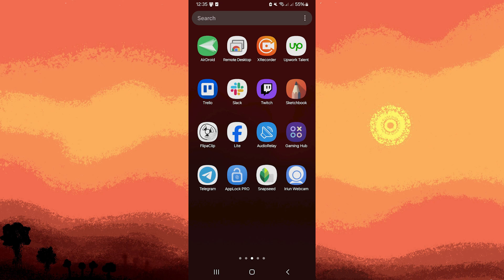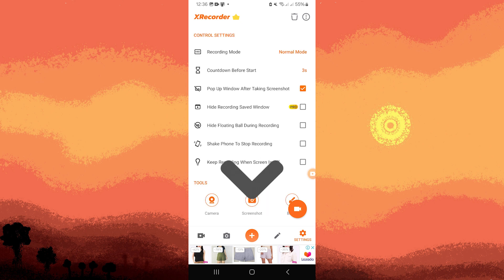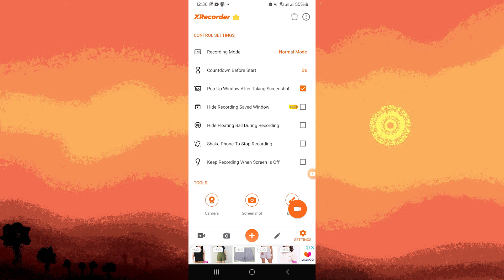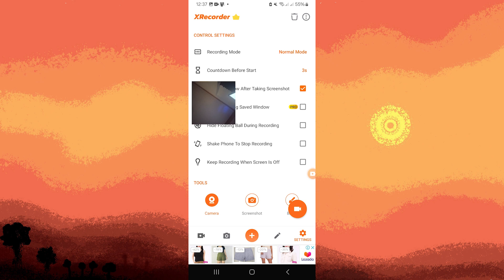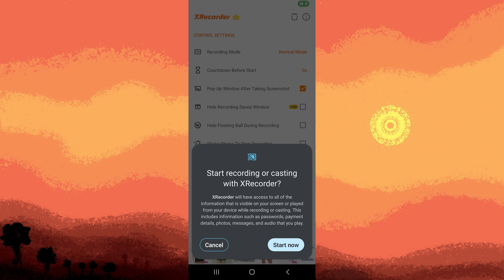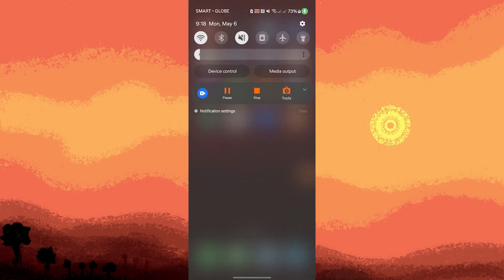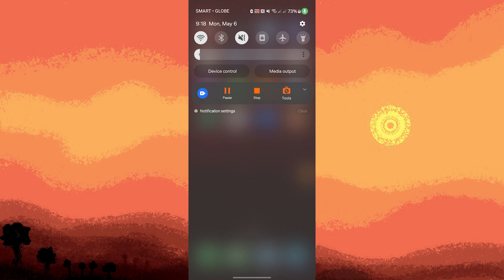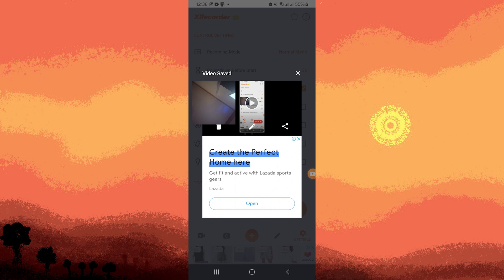How To Record Screen And Front Camera Android (Quick & Easy)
This tutorial will explain how to record screen and front camera Android. This is a feature of the Android camera that most users do not know about. Follow the steps and you will be able to record both screen and frontal camera with your Android.